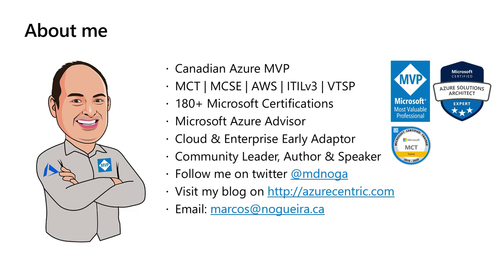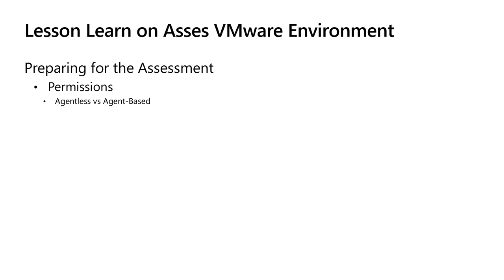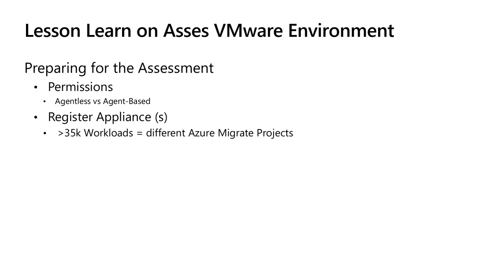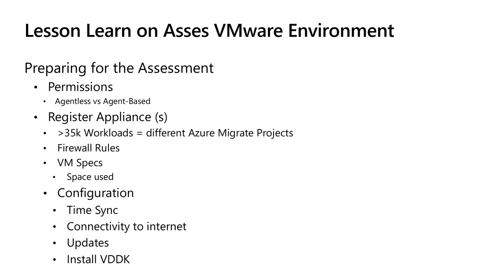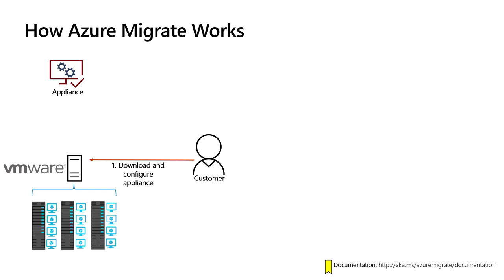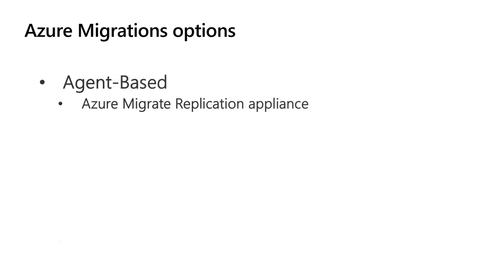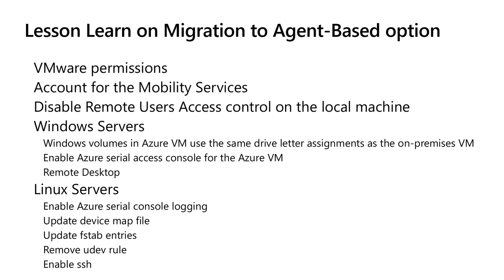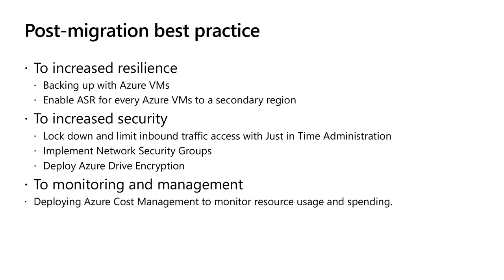Lessons learned on VMware to Azure migrations: Notes from the field | THR2093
From recent experience on several public cloud migrations along with recent research, lack of expertise and resources is one of the fundamental reasons for unsuccessful and stressful VMware migration to Azure. Learn from our experience from several cloud migrations and get the technical details and best practices that will ensure a successful migration of your VMware workloads to Azure. We show real-world examples from migrations we have performed and provide you with the takeaways from each.